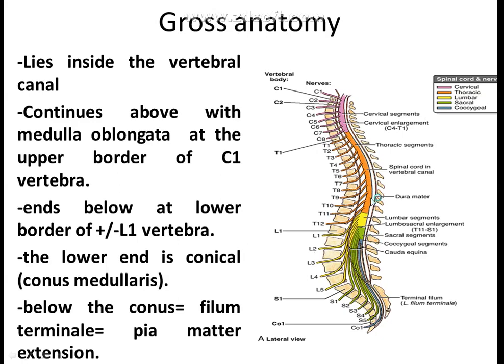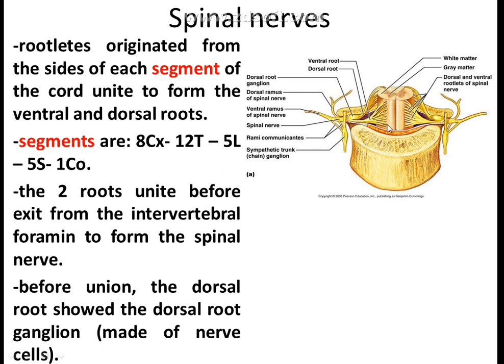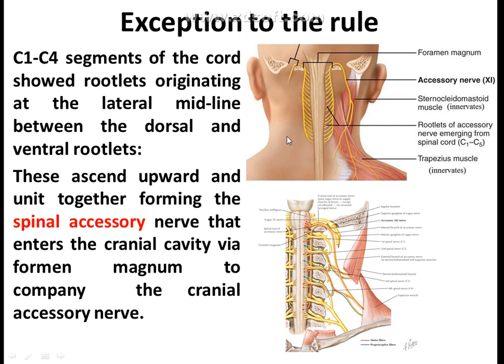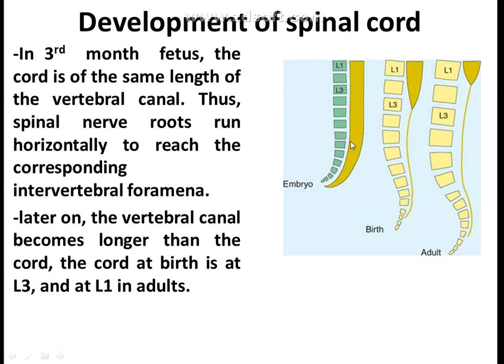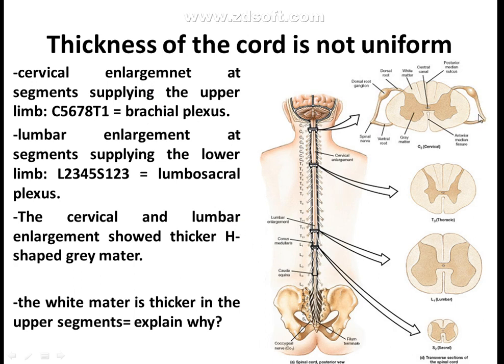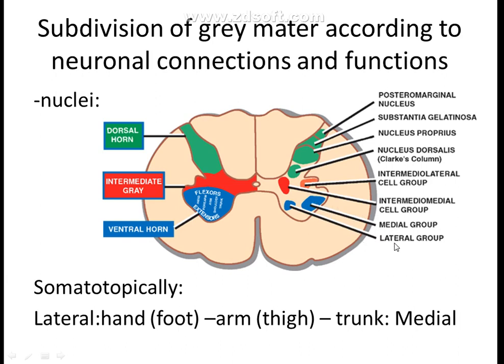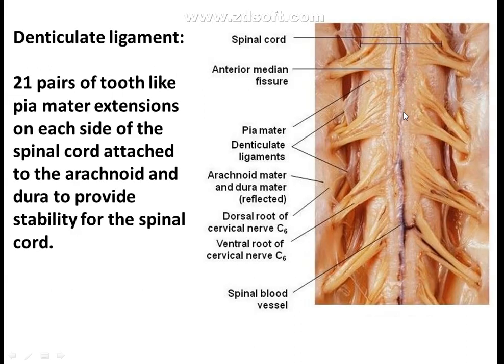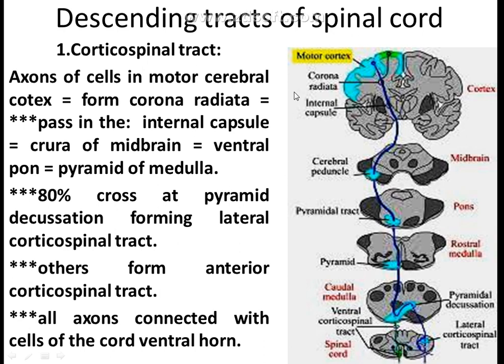Neuroanatomy-the spinal cord-by professor Hayder Mubarak